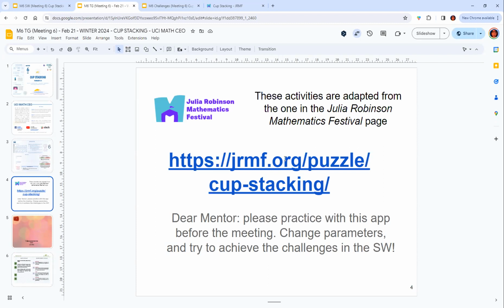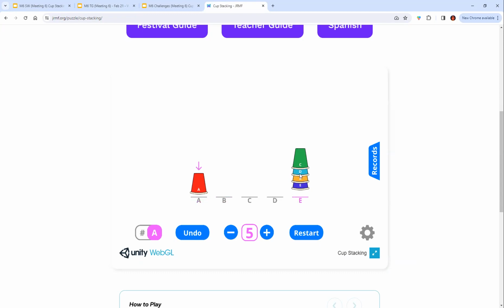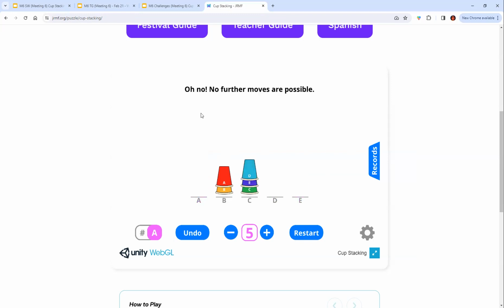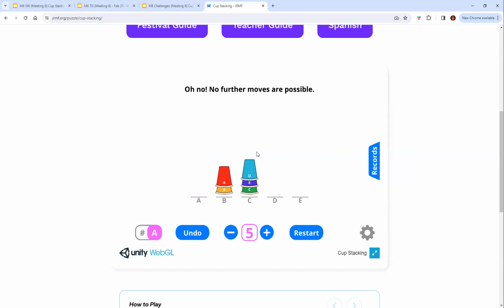CUP STACKING - Part 1 - OVERVIEW OF THE CUP GAME